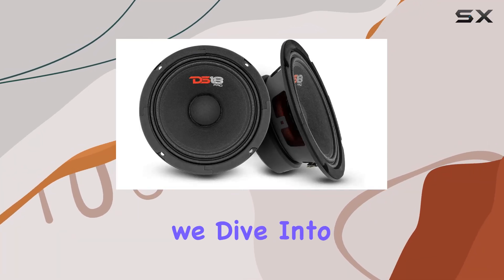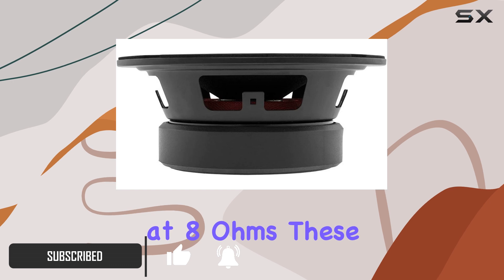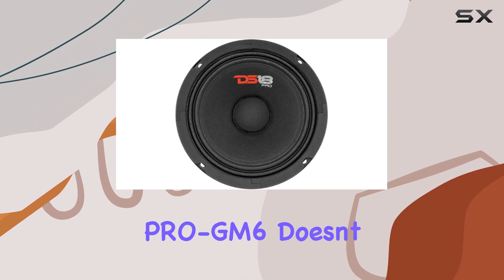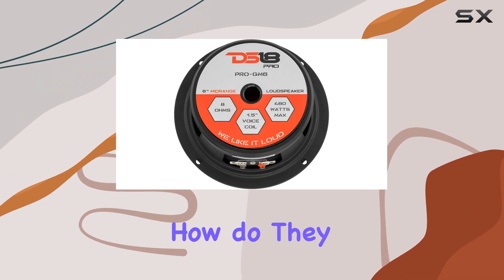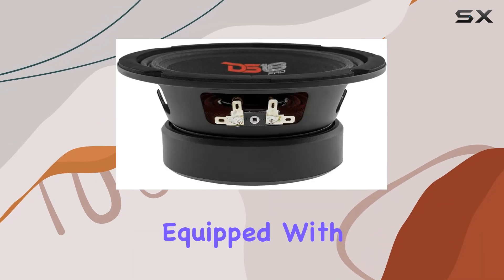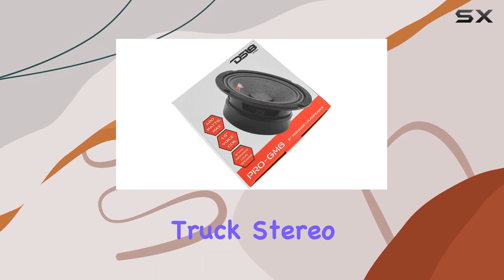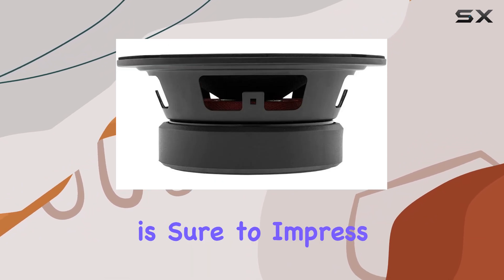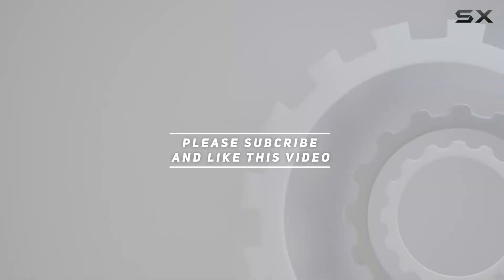DS18 PRO-GM6: Unleashing the Power of Midrange Excellence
0:00 Intro
0:06 Review

Things that we mentioned in this video:
DS18 2X PRO-GM6 Loudspeaker : B08TT4M921